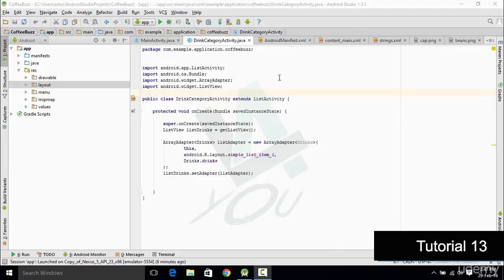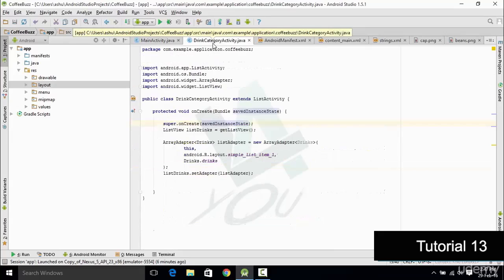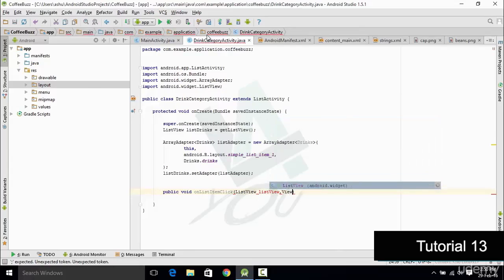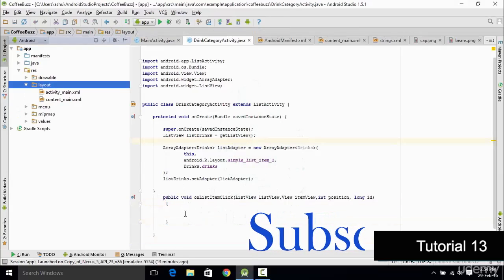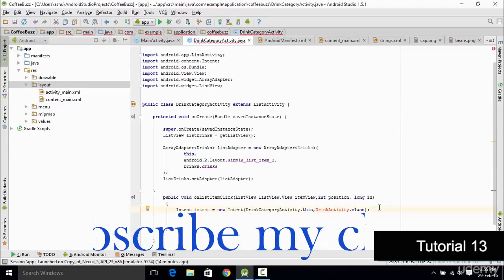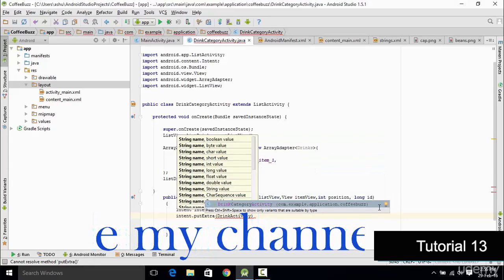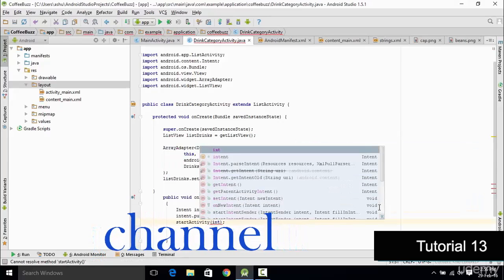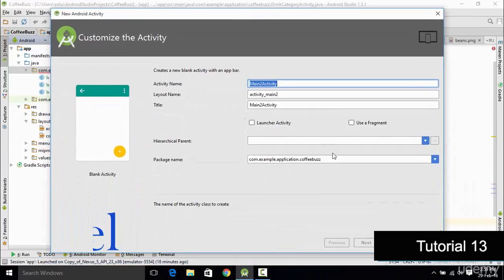Coffee Shop Application using android studio part 5